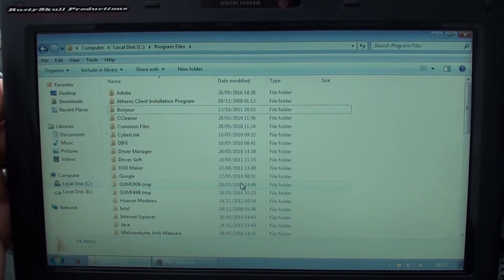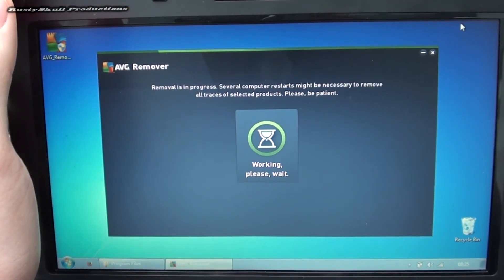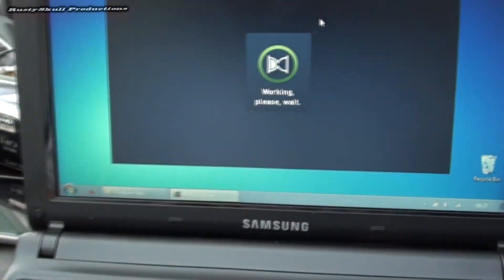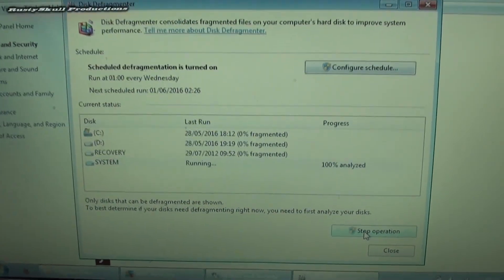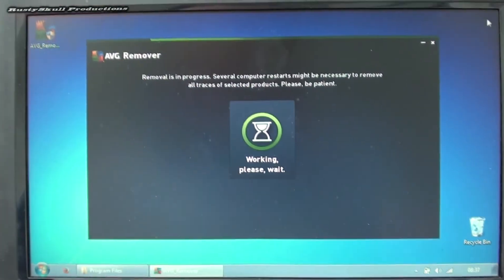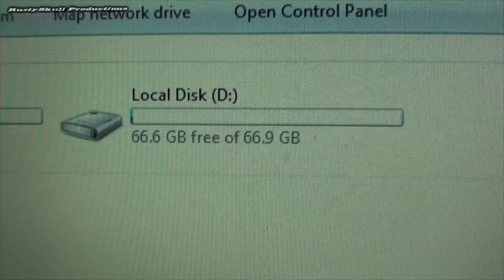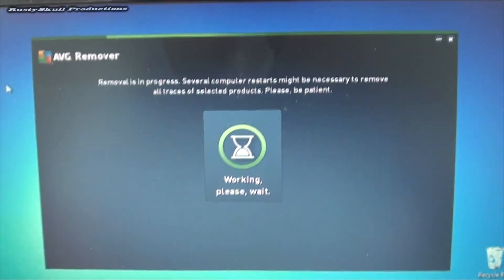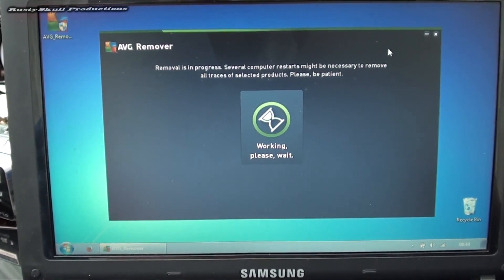MS Windows Maintenance Tips - RustySkull Productions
Just a few things to help you keep your Windows machine working smoothly ;)